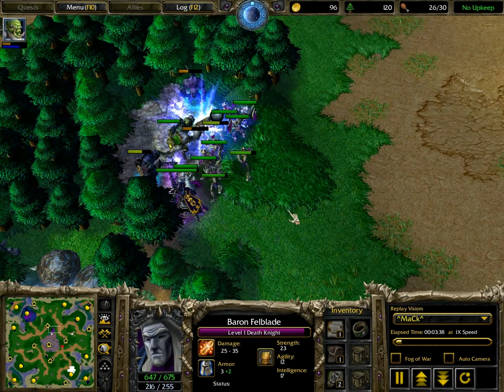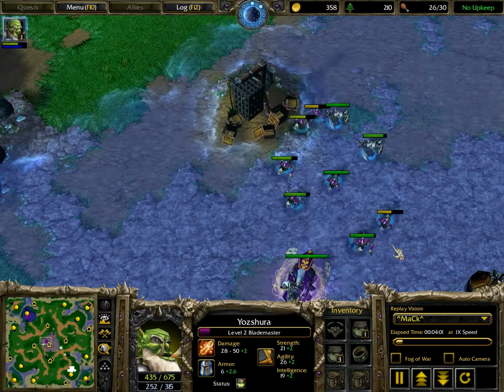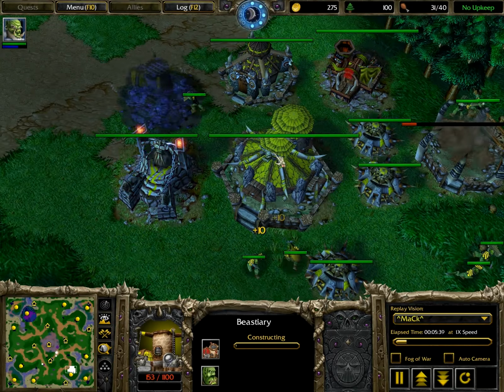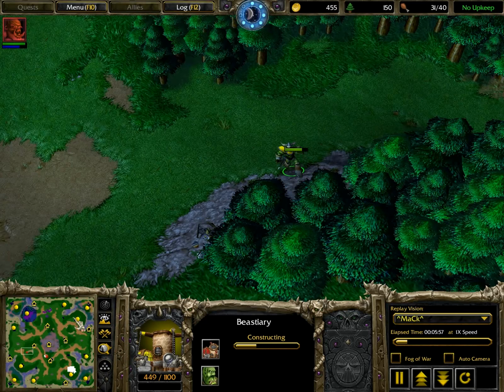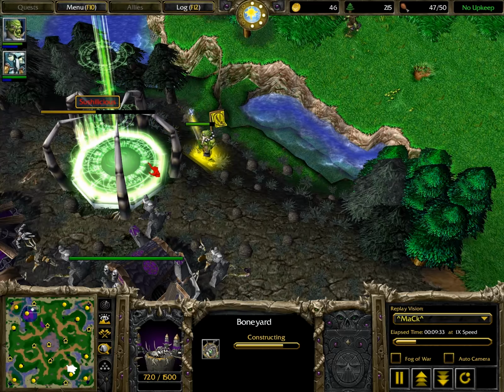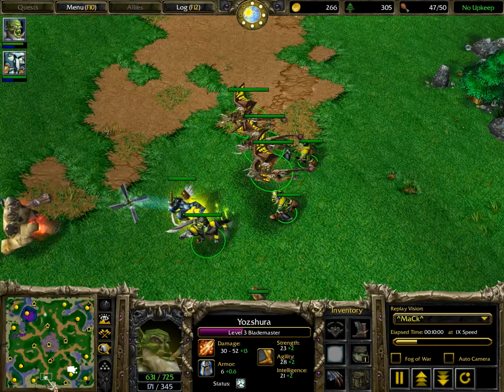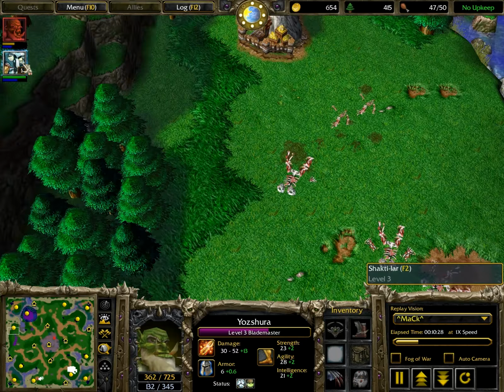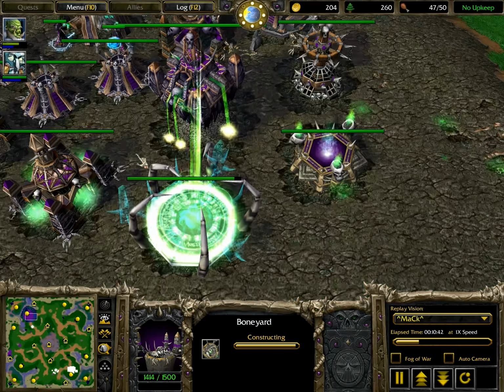1-year Anniversary Special No2 1of4 [ENG]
Heroes over Units

^MaCk^ (OC - 5)
.vs
Sushilicious (UD - 11)

(4)Twisted Meadows

Game 2 of my possible 9 game series for my 1 year anniversary.
How can the rest of this series top this game? You'll be surprised!